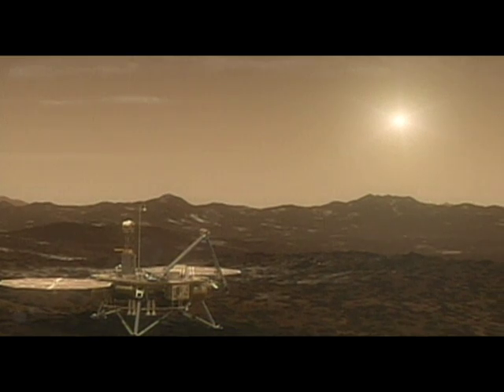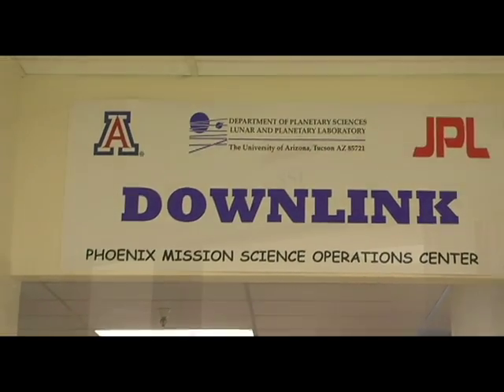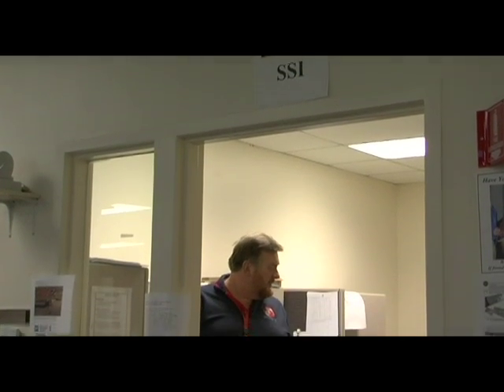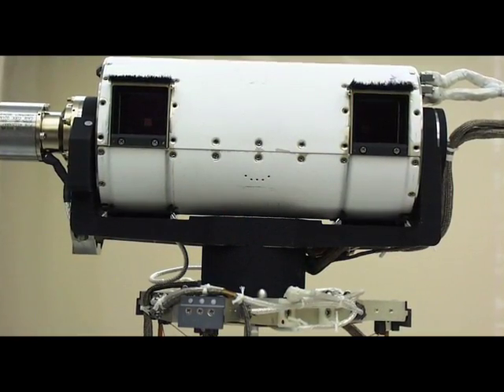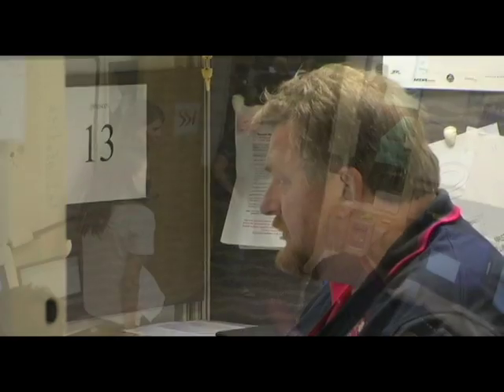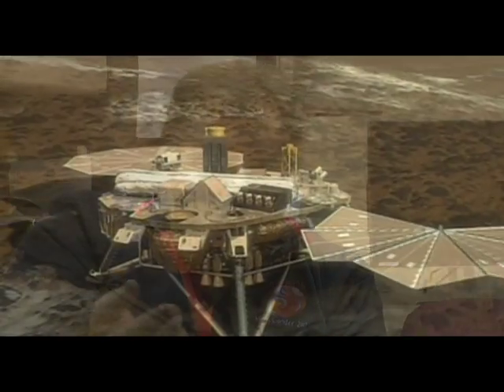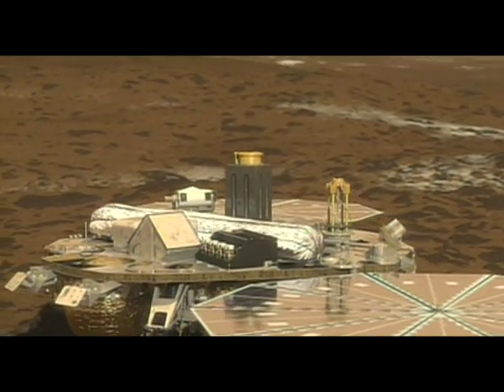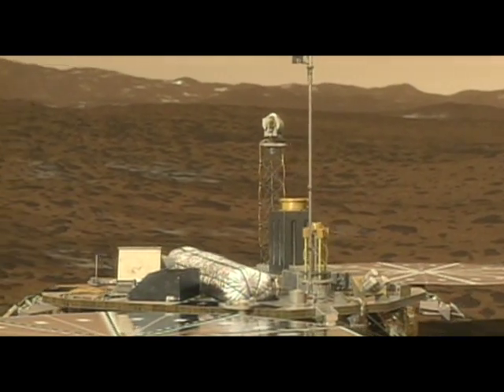Pat Woida Recieves First Images from Mars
See the scientists react as they first begin getting images back from Mars and the Phoenix Lander.